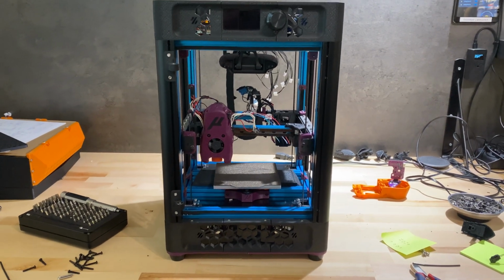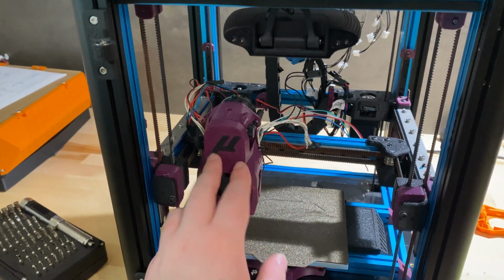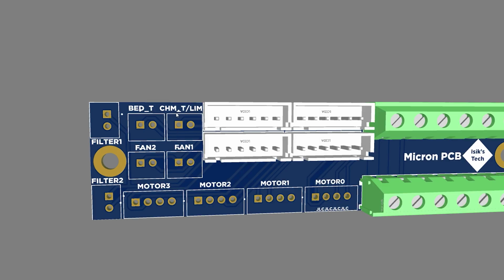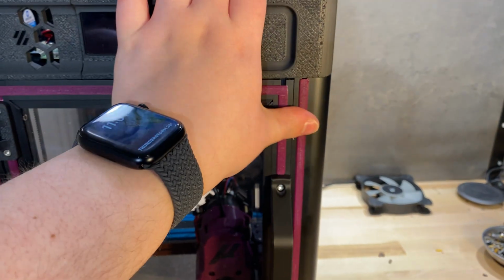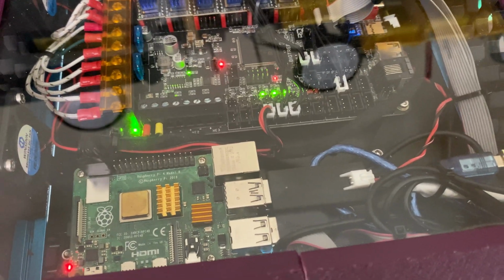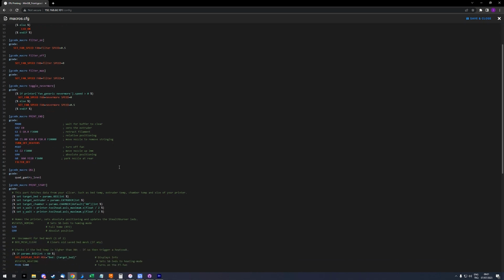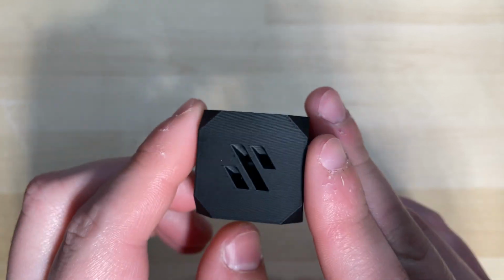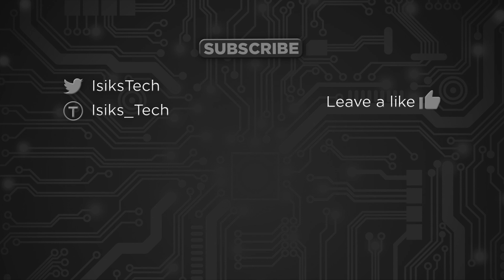Micron Ep. 5 - Micron Doom Cube Finishing Touches, Boop & PiCAN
Amazon (list of some recommended products)

Links:
PiCAN GitHub:

Amazon US
Chapters:
0:00 Gantry/Boop
0:45 Bottom Deck Panel
1:22 Top Electronics
3:51 Bottom Electronics
5:28 Breakout PCB
7:49 Finished Electronics
8:27 Door
9:10 Extrusion Slot Covers
9:40 Spool Holder
10:40 CAN Bus Problems - PiCAN
11:55 Boop Problems
14:40 Print_Start Macro
16:08 Test Prints
20:01 Videos Coming Soon